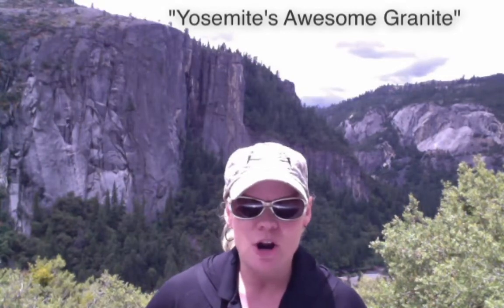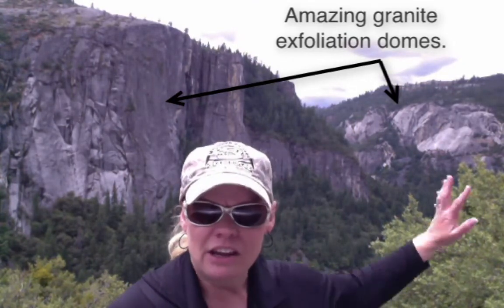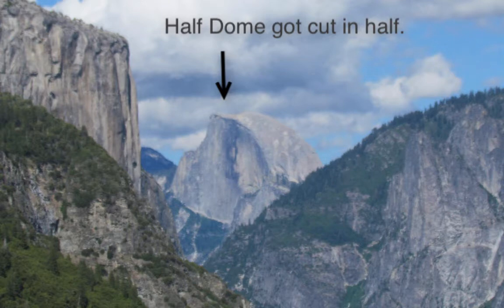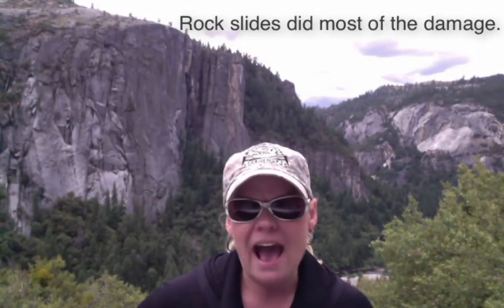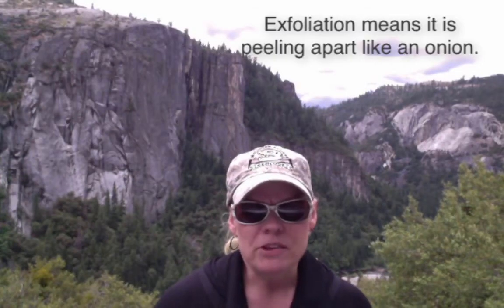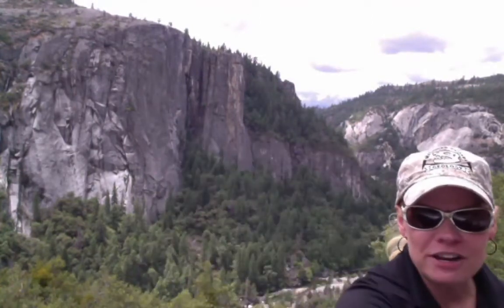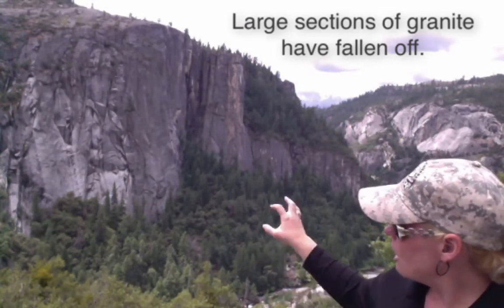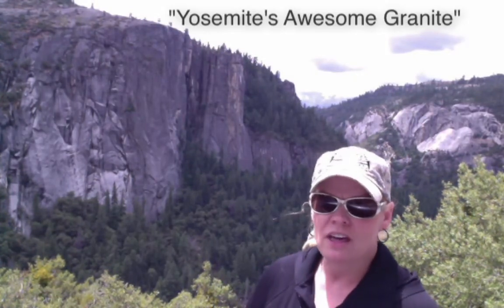YOSEMITE'S AWESOME GRANITE